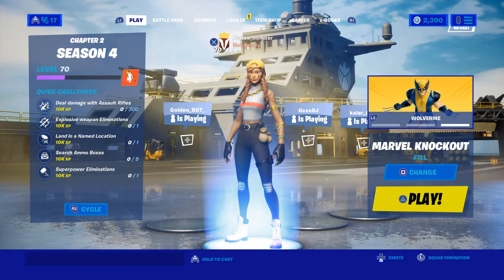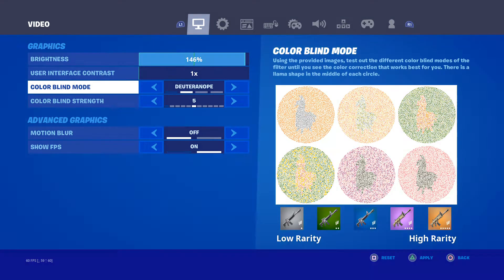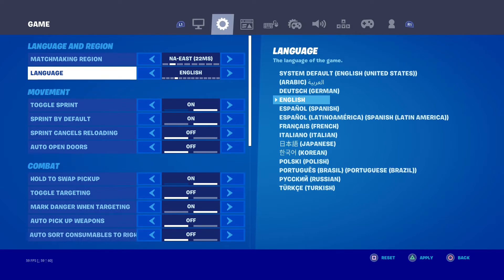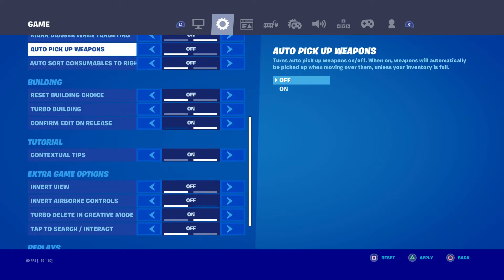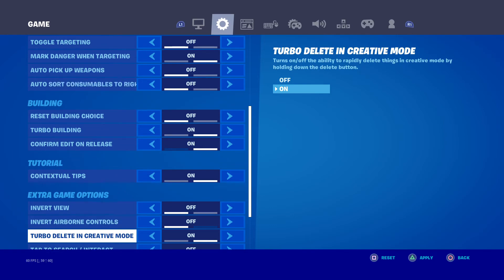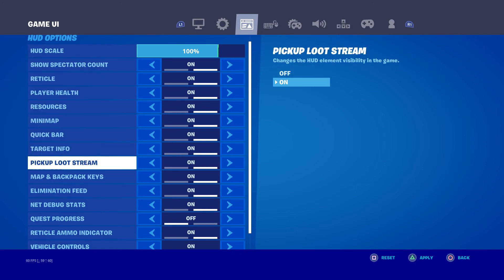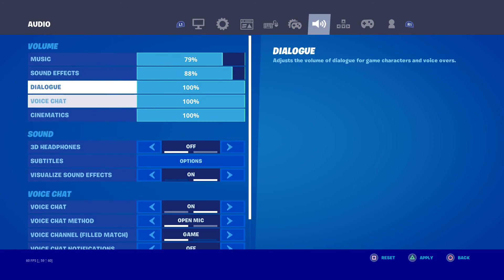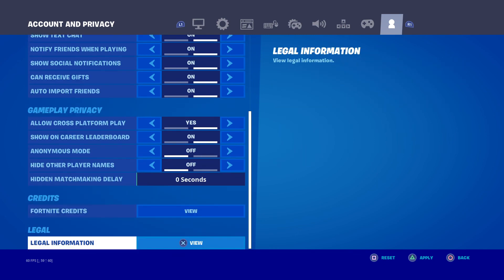My settings tour